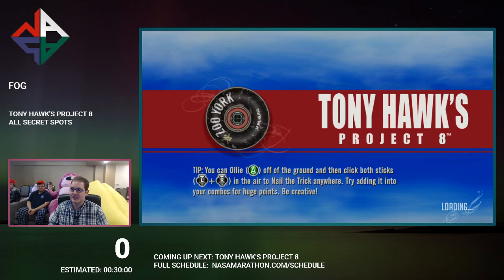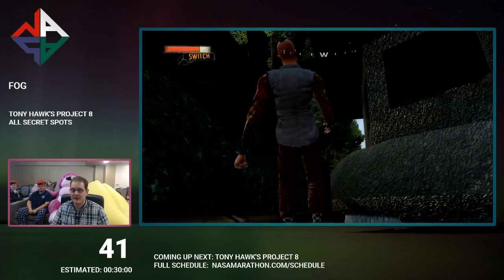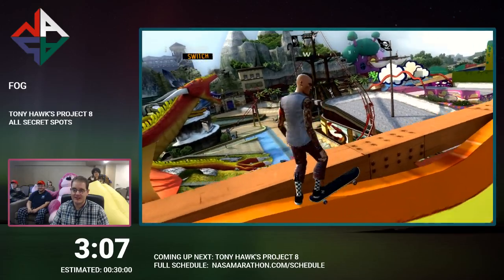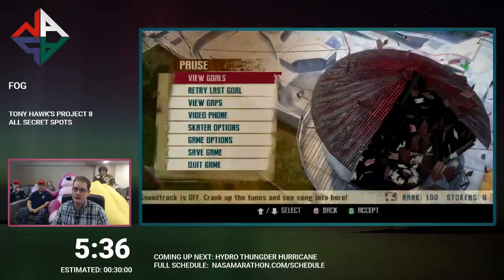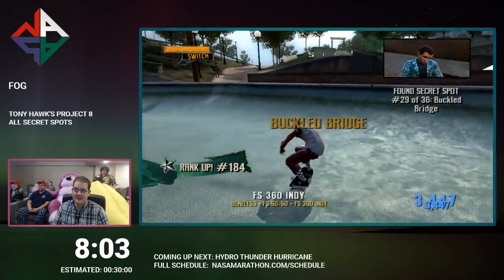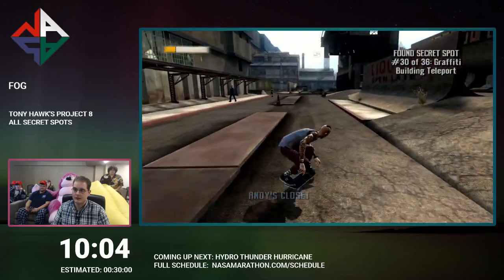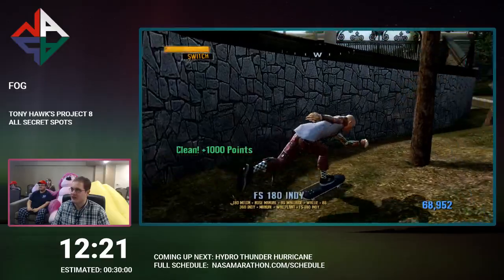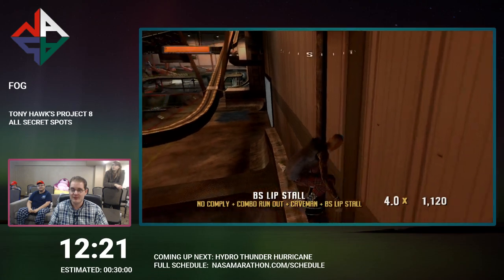NASA 2017 - Tony Hawk's Project 8 (All Secret Spots) by fog